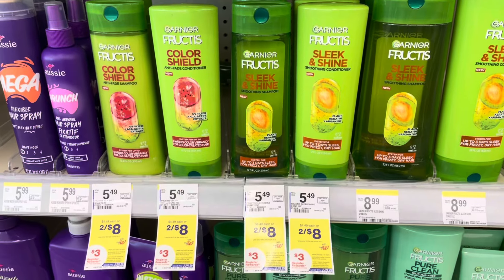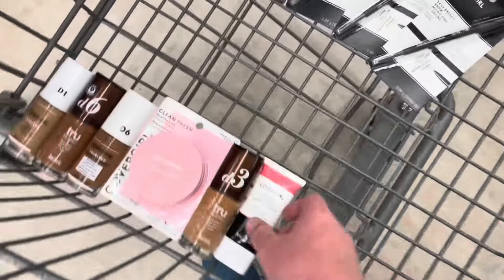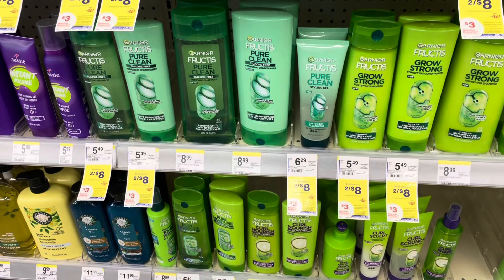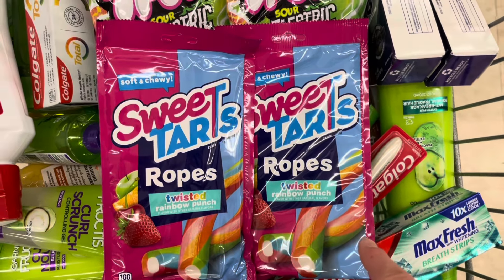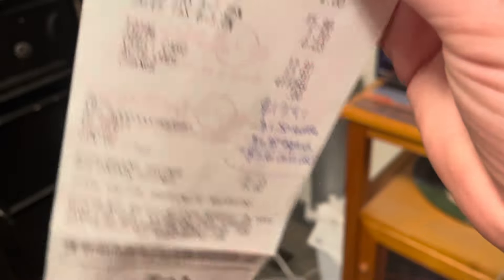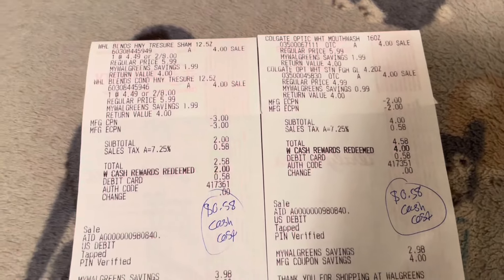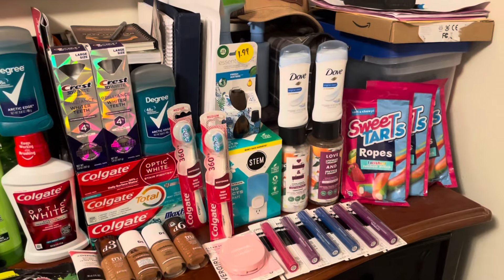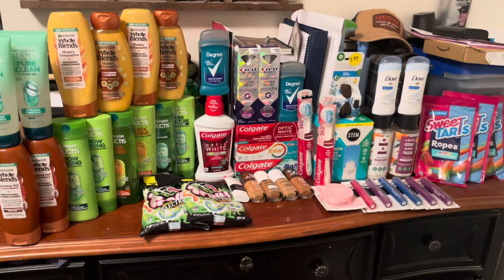Walgreens haul 6/23-6/29! This week is fire, even with no spend boosters! Just $12 for all this!🤩